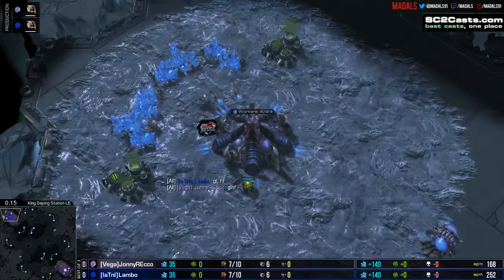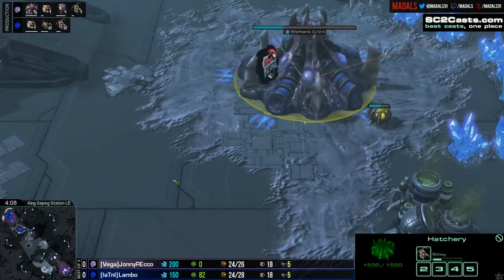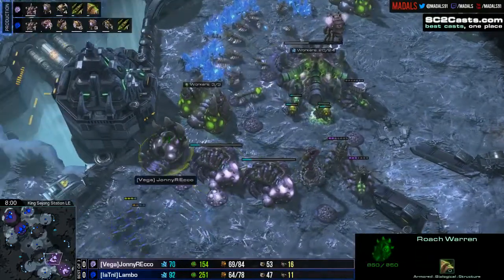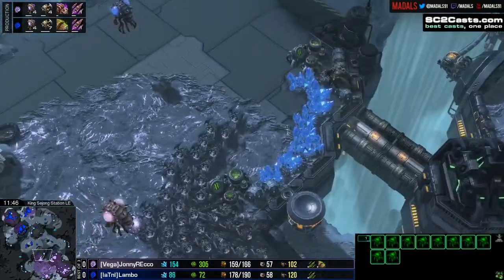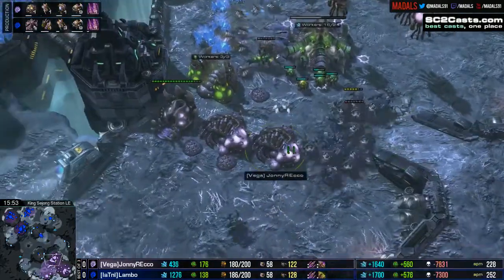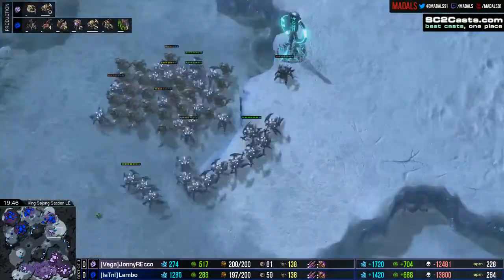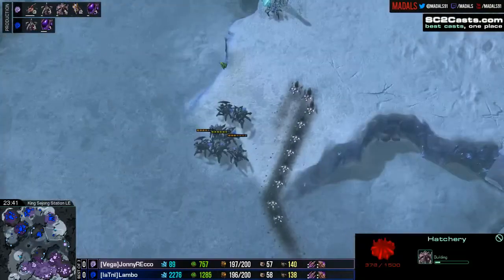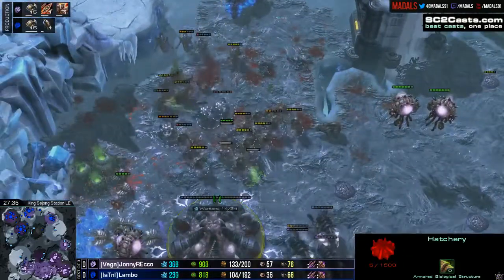Lambo v JonnyREcco ZvZ G1